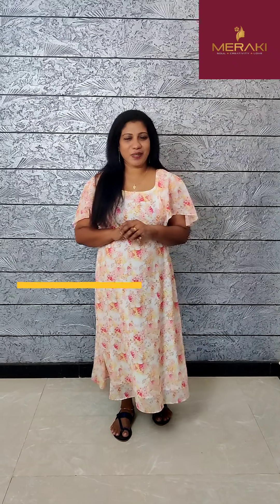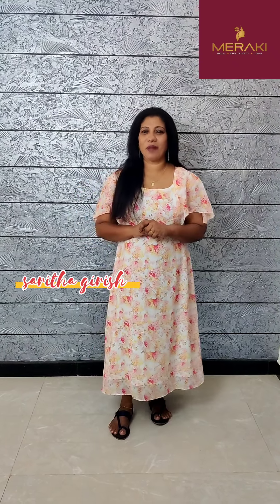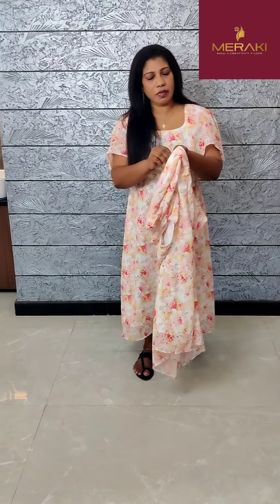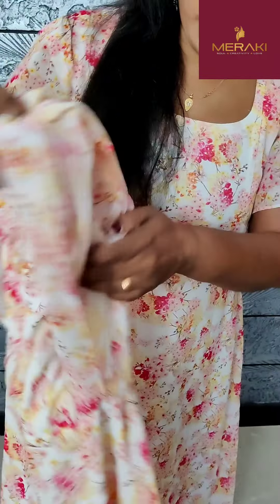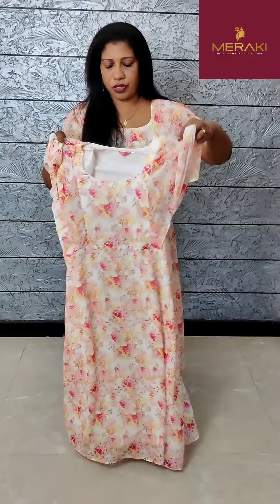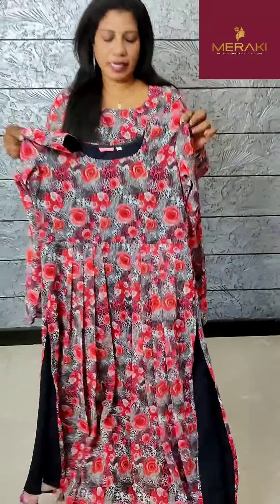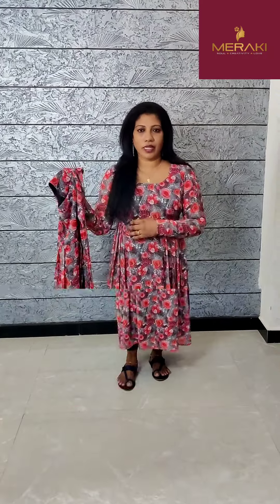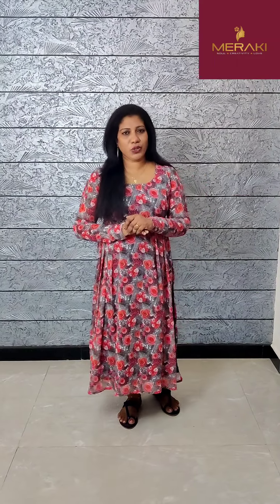different type tops collections | ഷെയർ ചെയ്യൂ സമ്മാനം നേടൂ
meraki womens fashion hub into its a new venture of e-commerce at the most safest and cautious way. lets celebrate the fashion wearing trendy and traditional attires in meraki_wfh